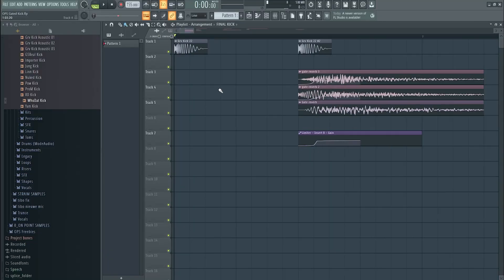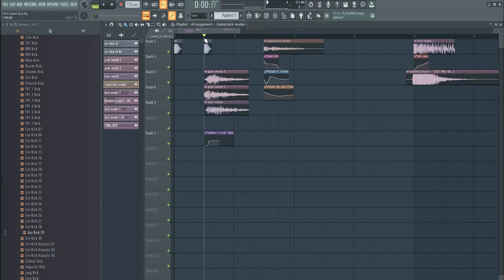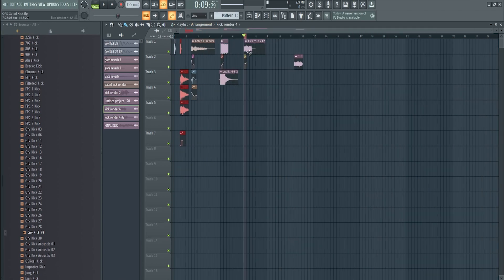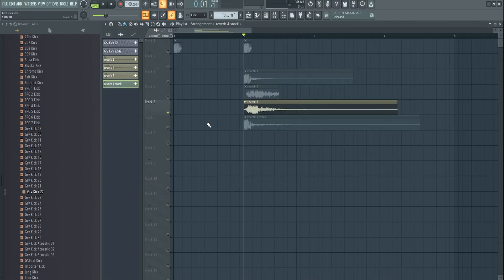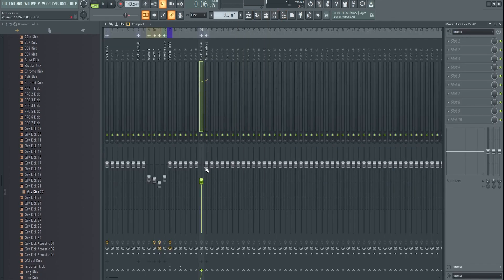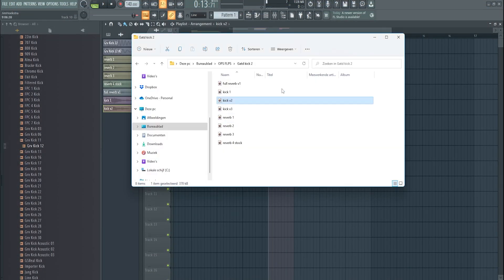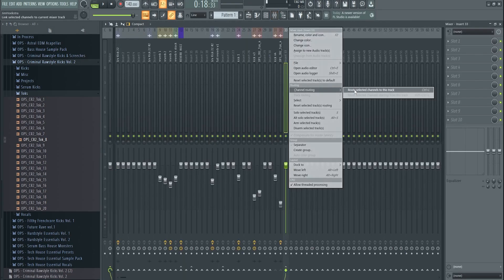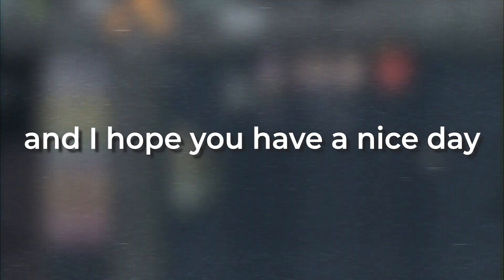HOW TO MAKE A GATED KICK FOR RAWSTYLE | FL Studio Tutorial (Free Download)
What's up everyone! This time we are back with a Gated Kick tutorial for Hardstyle, Rawstyle, or any sub-genre for that matter... After a lot of requests, it's finally here! Make sure to drop a comment if you dig this one! 😄

Intro (00:00)
First Kick (00:38)
Kick From Scratch (04:20)
Result (11:45)
Recap (12:00)

HOW TO MAKE A GATED KICK | FL Studio Tutorial